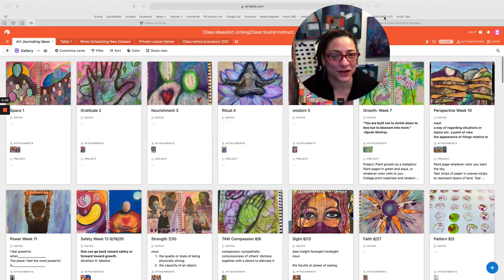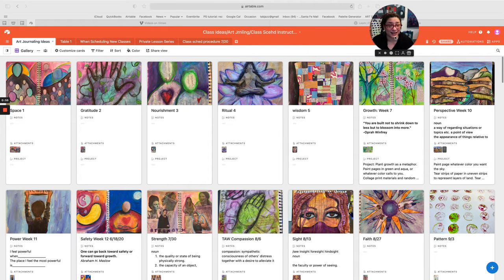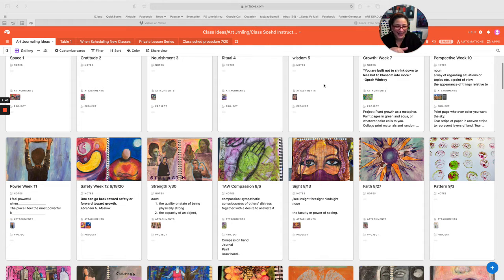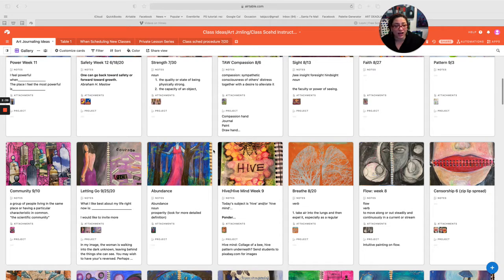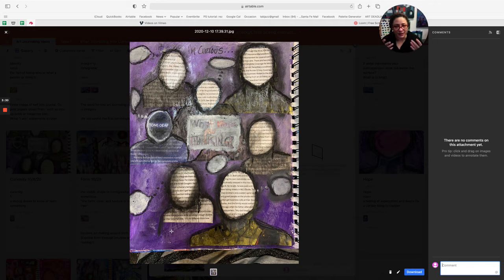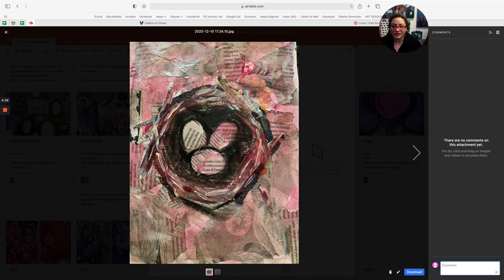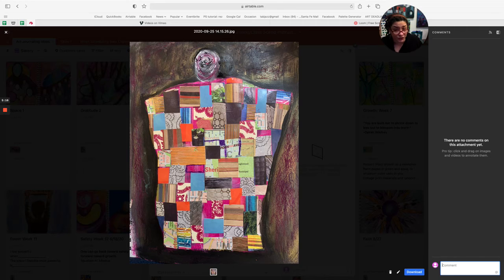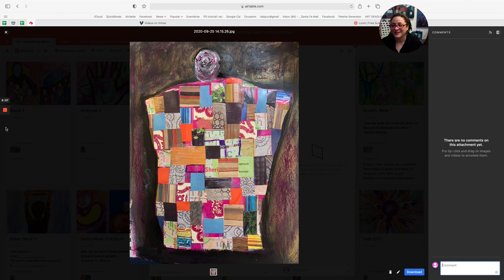Creating a Body of Work and Setting Art Intentions for the New Year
Want to join our Thursday evening Art Journaling classes? You can get more info or sign up

Want some inspiration to paint, as well as accountability and free resources?

And here's a link to some of the art supplies I recommend

Looking back at my year in art I discovered that most of what I did was in my journals. Circumstances influence art, and having the world shut down around us caused my art to go smaller, more manageable.

I did a ton of mixed media work in my art journals. Painting, oil pastels and collage. I journaled for myself, and I journaled to create classes for my Thursday evening group, as well as my Artist's Way classes. And, of course, I journaled with my students. How many journal pages did I complete? I have no idea, but I'd guess it has to be over 100.

Here is what I love about documenting my work (in this case in my database in the video above): I love being able to see a lot of my work in one place. Very often we look at one or even a few of our paintings, and we don't see the similarity - we don't see the big picture.
And, we don't feel like we're building a body of work. But being able to see the art all together on one page, I can see my hand in each piece. I can see the similarity in colors, rhythm, in the choices I made.

Yes, I built a body of work in 2020 through art journaling.

What about you? Did you build a body of work in 2020?

Do you want to work towards a body of work in 2021? What exactly do you want to accomplish artistically in the new year? If you'd like some help figuring that out, you can find some journal prompts (You have to join my network to get to the post, but what the heck - it's FREE, and there are lots of goodies there!)

Once you've set some intentions, join our art accountability thread, and post letting us know you're in!

Oh, and if you'd like to join one of our Thursday evening Art Journaling classes, you can find more info here. (Virtual Art Studio members, just click on Events in the left sidebar and RSVP to whatever class you'd like to take.)

Can't wait to see all of the art we create in 2021!!